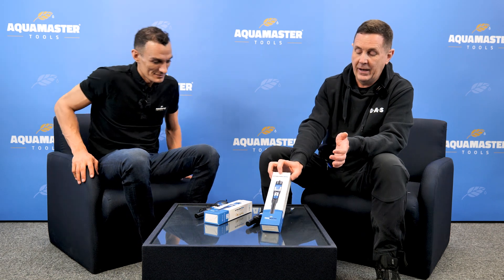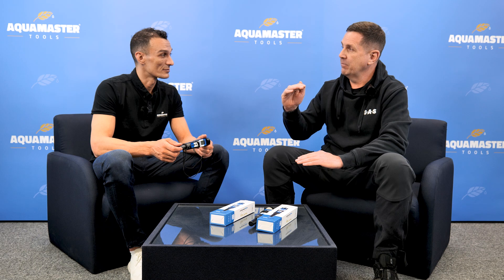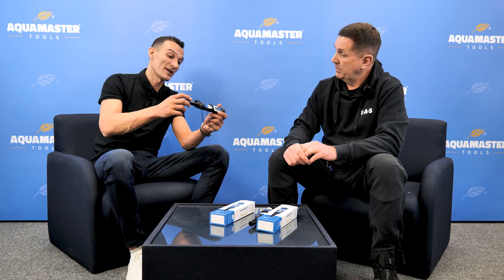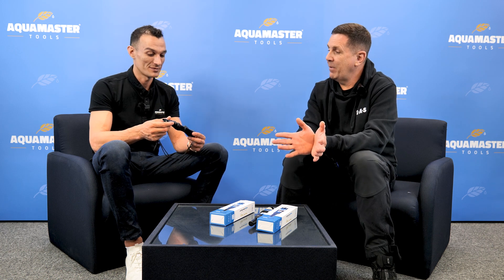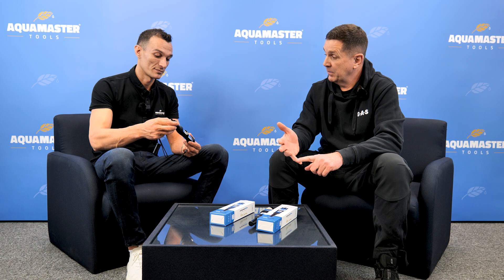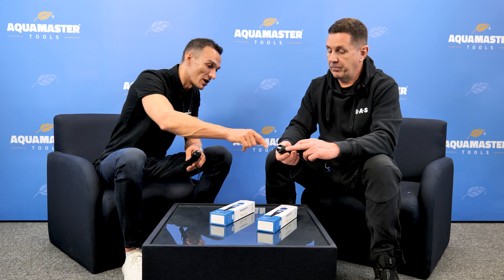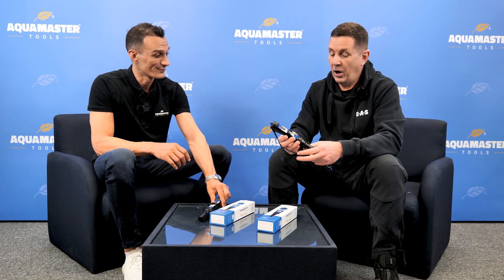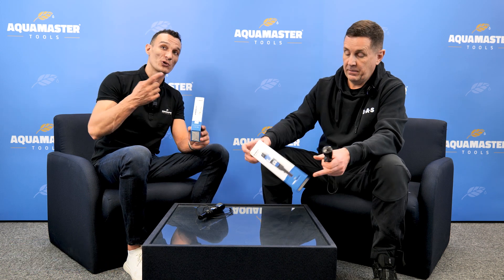E50 Pro and P50 Pro | Temperature Meters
Aqua Master E50 Pro and P50 Pro: With Aqua Master Tools' unique selection of high-quality waterproof pen meters, you are assured of rapid and accurate measurements.

The EC Temp meter E50 Pro, is the ideal digital hand-held meter for measuring the EC and temperature of a variety of liquids.

The pH Temp meter P50 Pro, is the ideal digital hand-held meter to measure pH and temperature of a variety of liquids.

Learn about Aqua Master Substrate Meters with Ian and Pim, how they make measuring substrate easy and how the what sets them apart.